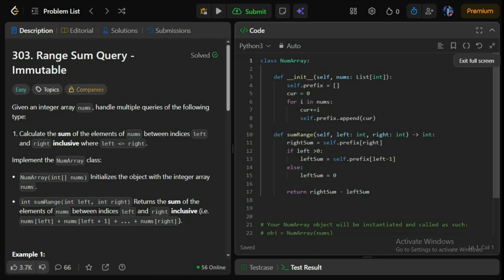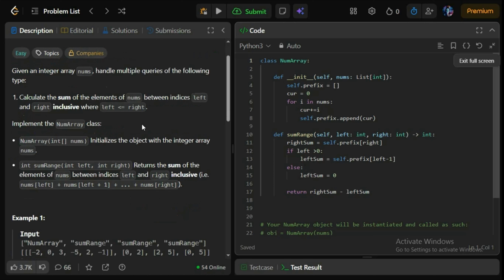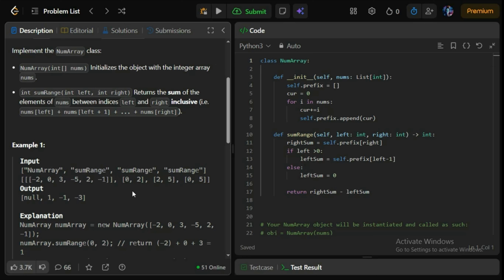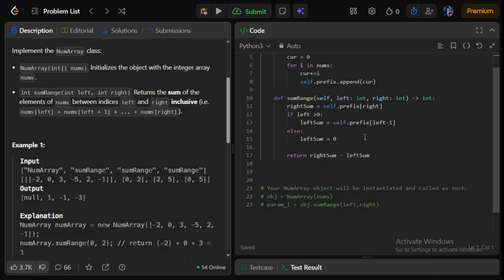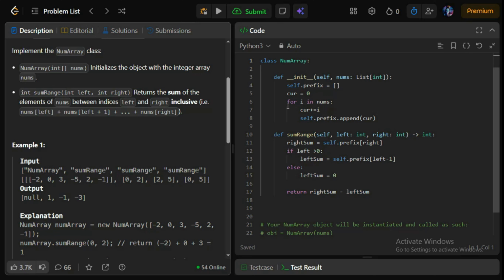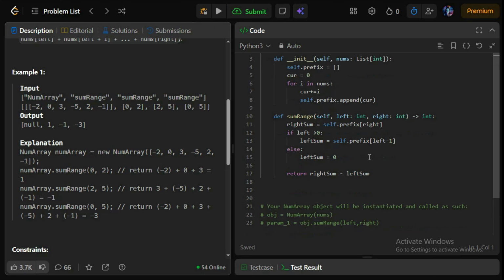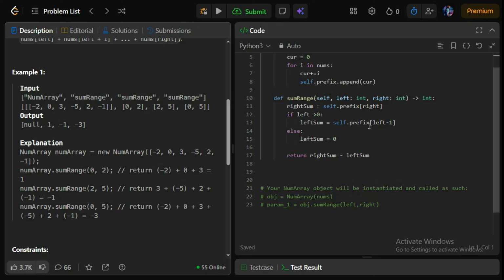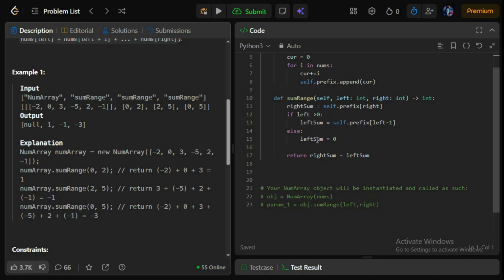Day 54 of 300 Days of DSA Series | LeetCode 303 : Range Sum Query- Immutable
Today’s Problem:
 LeetCode #303 –   Range Sum Query- Immutable